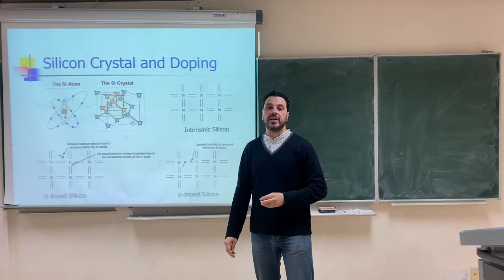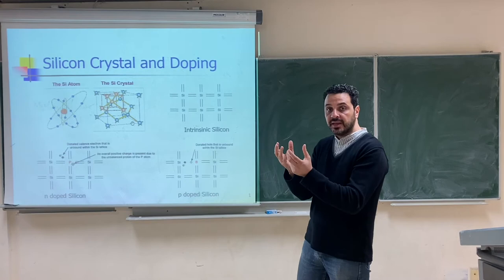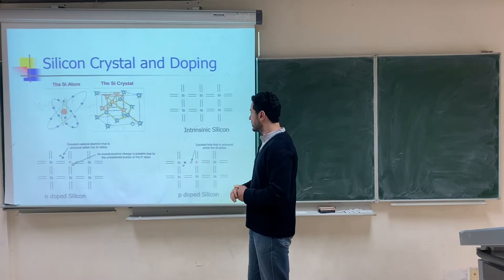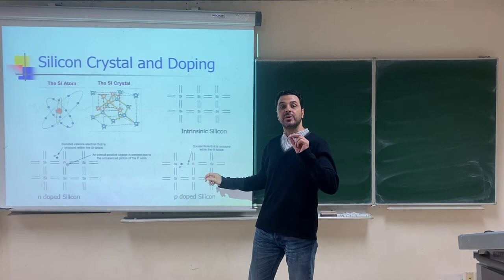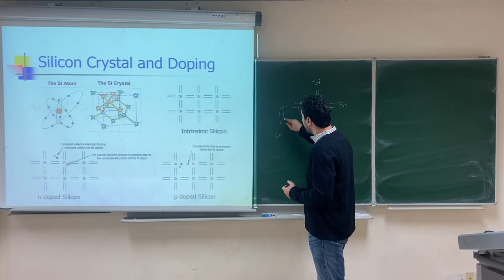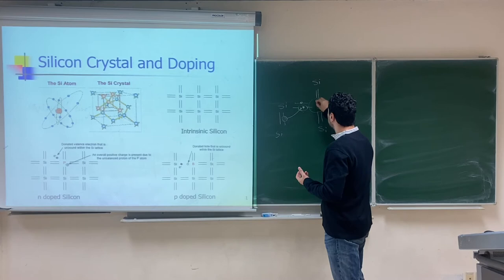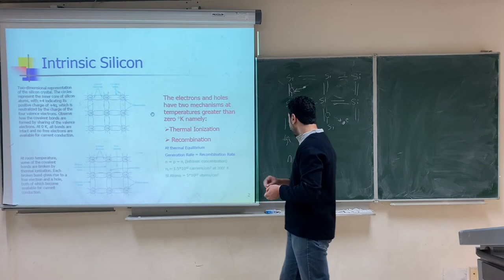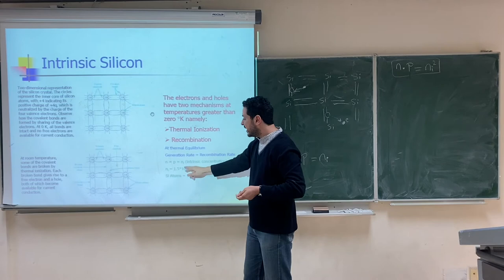EE 203, 18- Diodes: Physical Structure 1 (Updated)